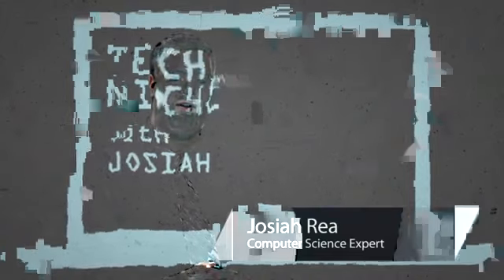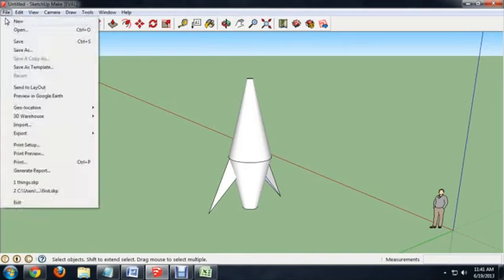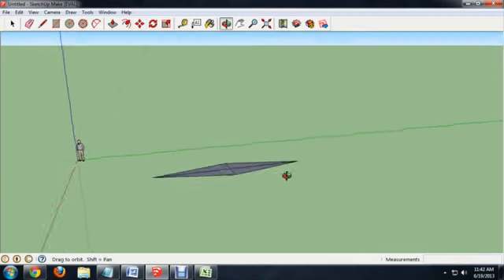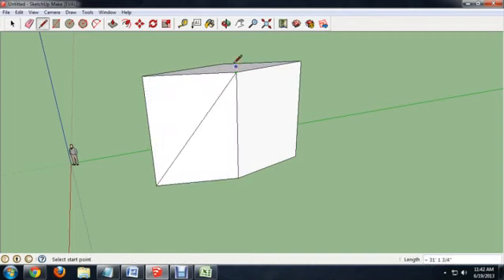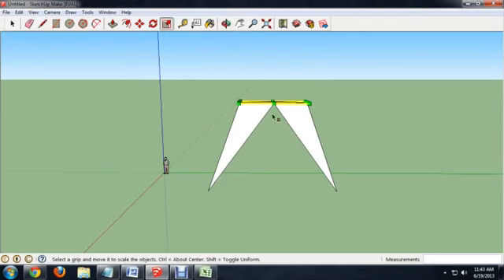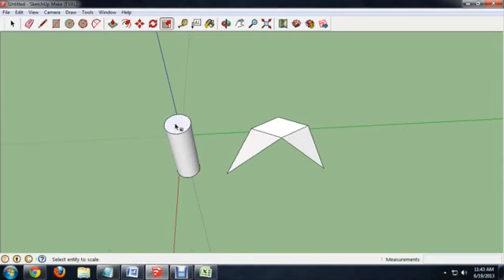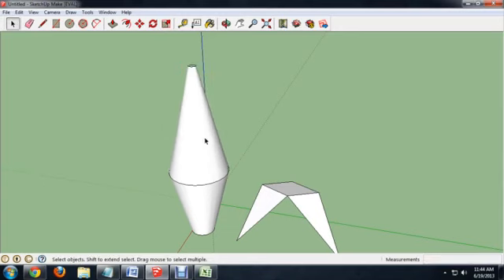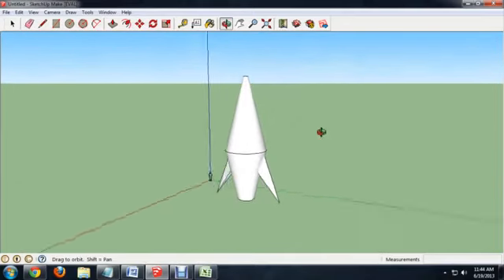How to Model a Spaceship in SketchUp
How to Model a Spaceship in SketchUp. Part of the series: Tech Niche. Modeling a spaceship in SketchUp is an excellent opportunity to really unleash your imagination. Model a spaceship in SketchUp with help from an experienced technology expert in this free video clip.